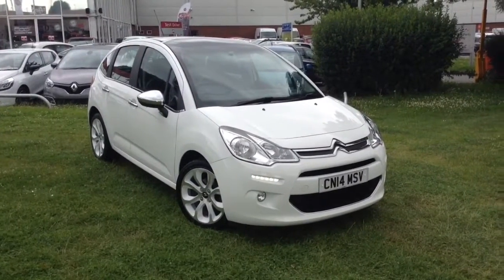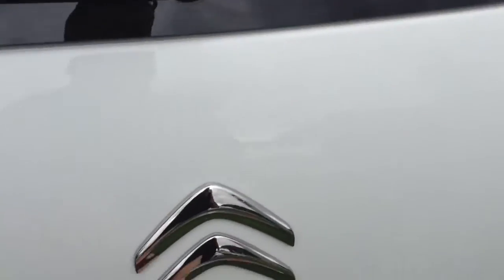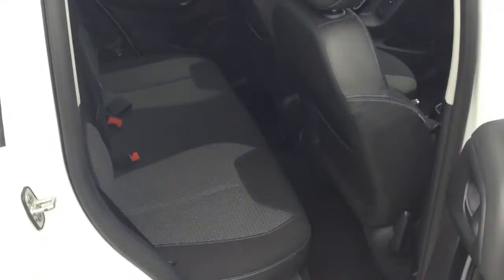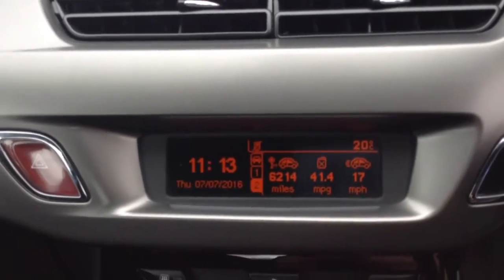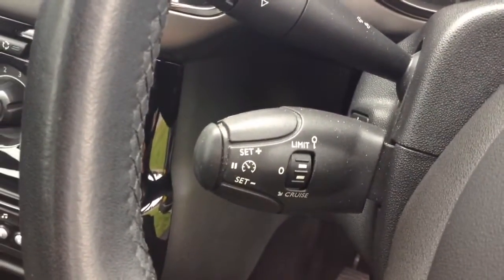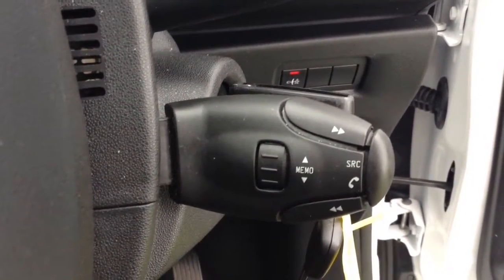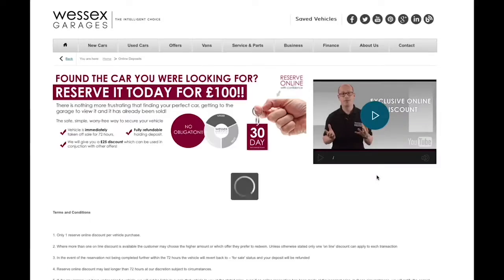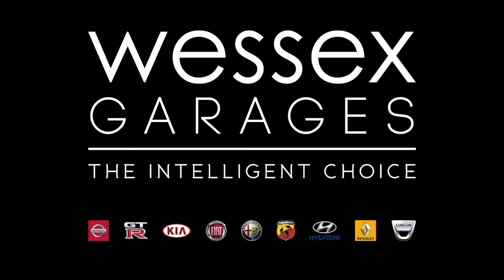Wessex Garages Newport, Used Citroen C3 1.2 VTI Selection 5dr, Diesel, Manual, CN14MSV